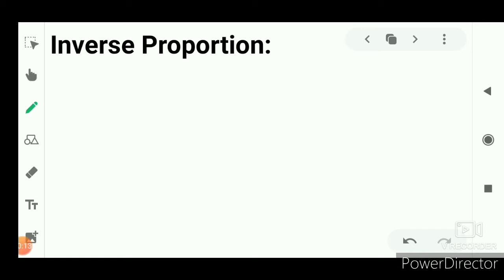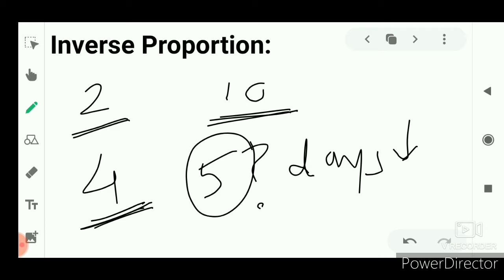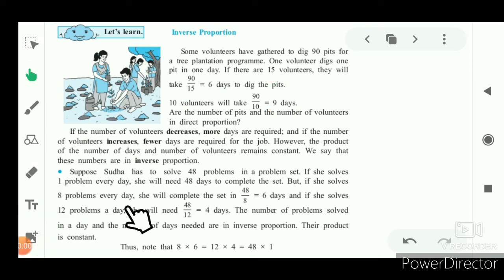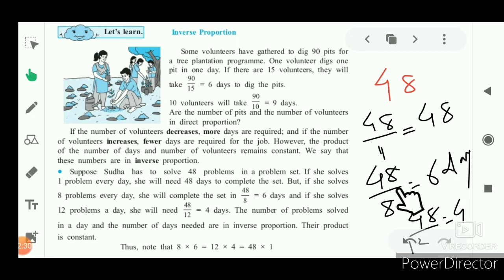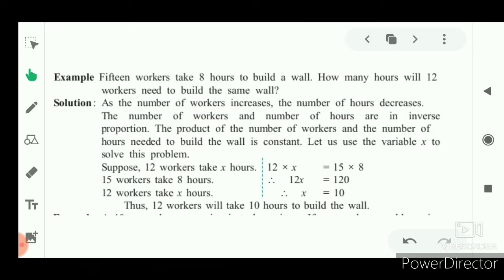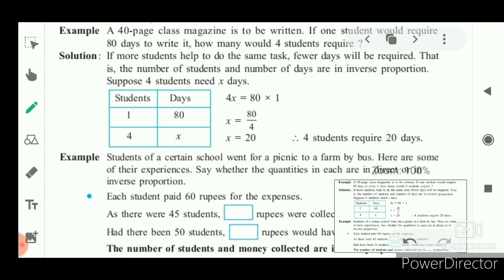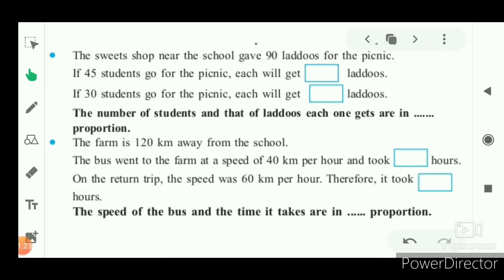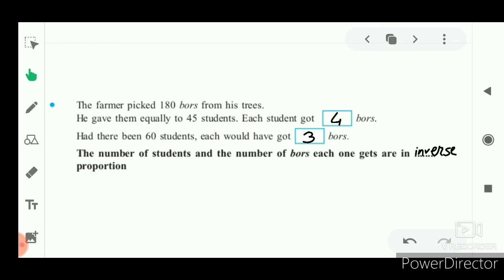SUBJECT: MATHS CLASS:7TH DATE:07.01.2021